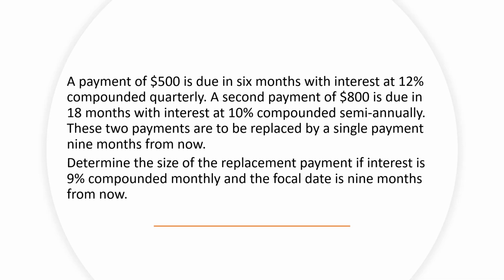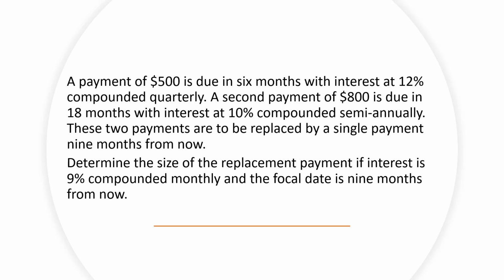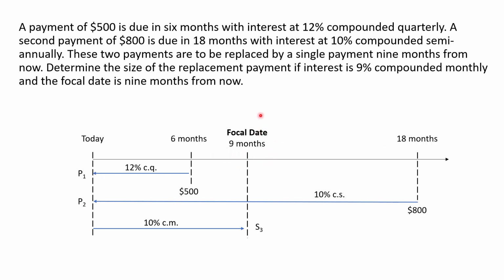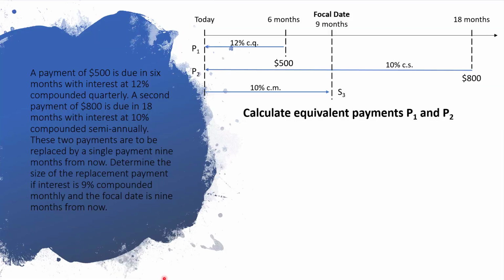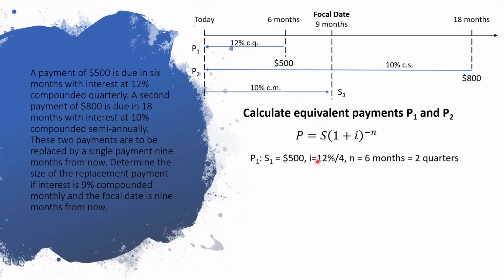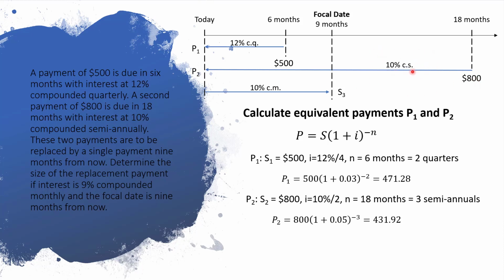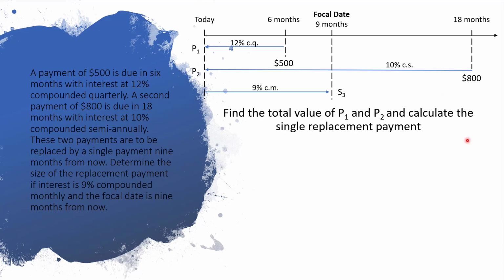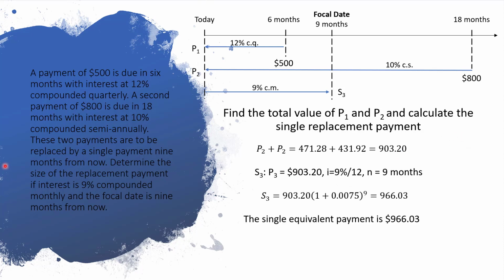Equivalent Values - Compound Interest